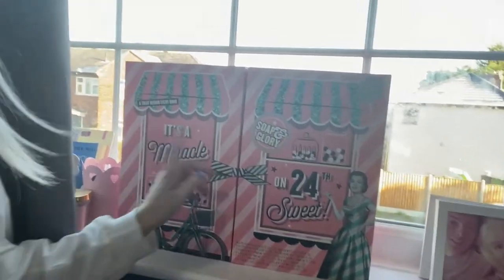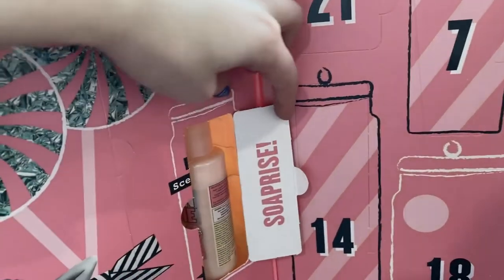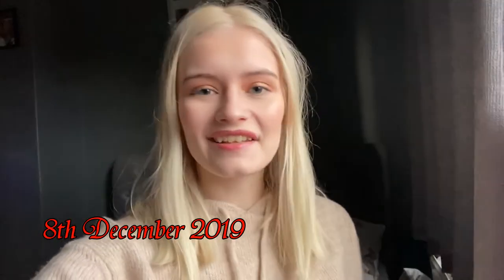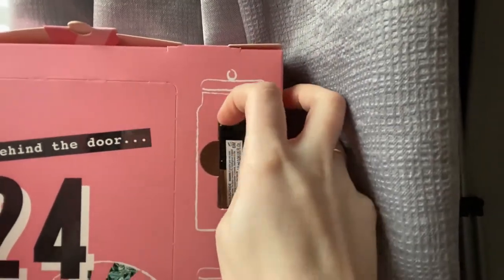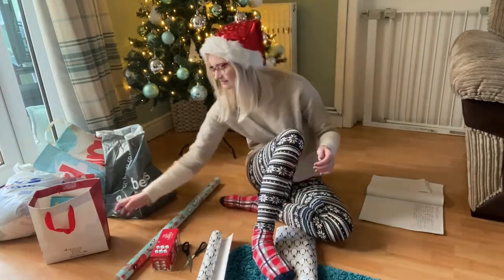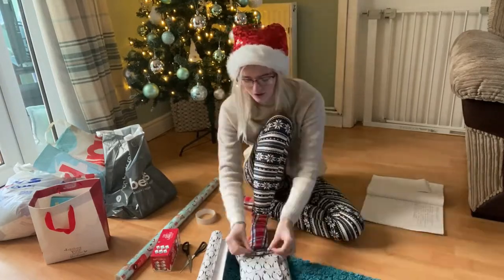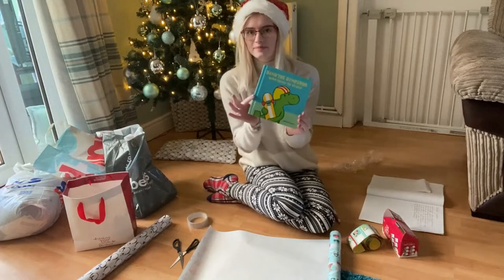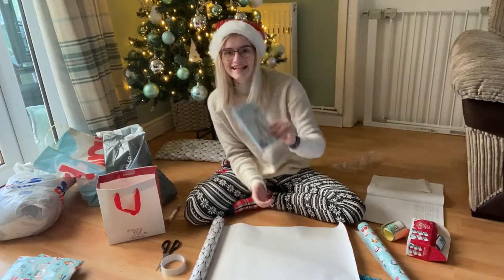A VERY FESTIVE VLOG | CHRISTMAS MARKETS, WRAPPING PRESENTS + DECORATING THE TREE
I hopy you all enjoy my very christmassy vlog. It includes going to the garden centre, looking at all the decorations and going to the manchester christmas markets! I also wrap presents and chat to you! My 2 dachshunds also feature in this video haha!

*Also there will be no video on Wednesday as it is Christmas day!*

I wish you all a merry Christmas!

Its called Jenhasago or you can click on the

HIS & HERS STOCKING FILLER IDEAS 2019

♡FAQ♡
♡ How long have you been on Youtube? Since February 2019
♡What do you use to film your videos? Canon G7x Mark ii